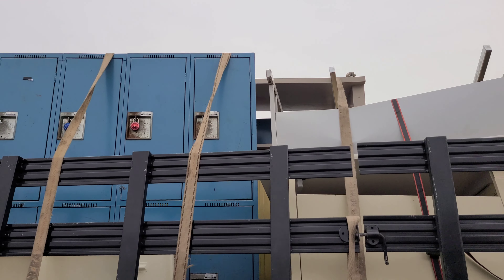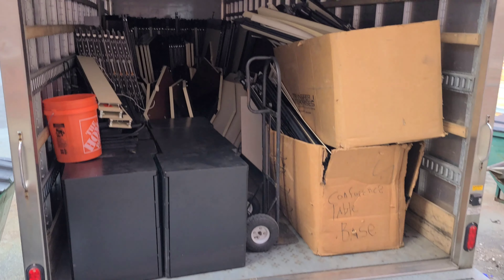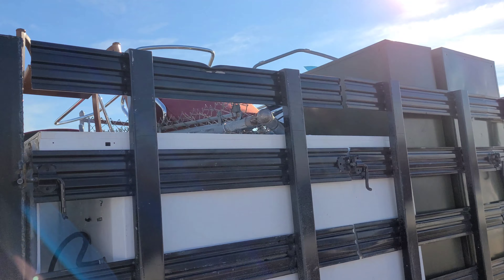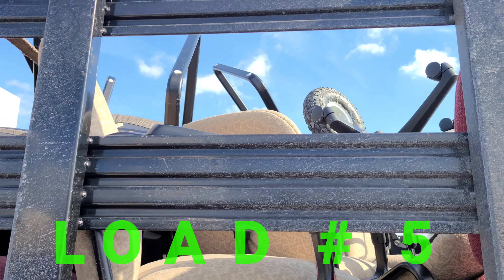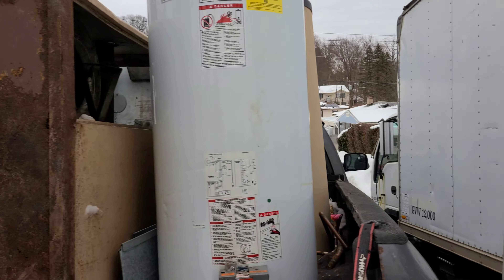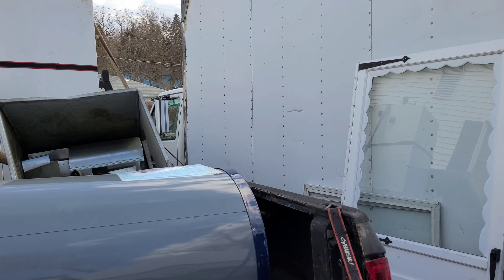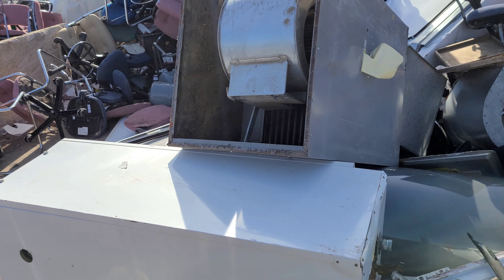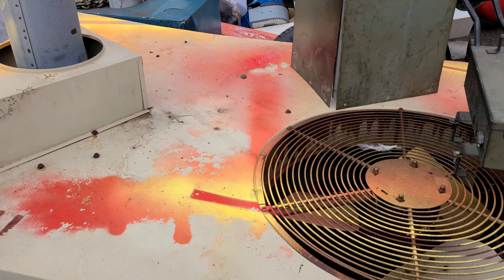Im back with OVER 40,000 pounds of scrap metal sold for CASH! Scrap metal processing work from home!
Come along on some huge scrap metal pickups. I picked up several loads of scrap over the coarse of a week. Well over 40,000 pounds of scrap in this video. Scrap metal prices are up so cashing in is great right now!! I have been BUSY! More videos coming. This footage was taken around February.

Amazon sales, Ebay sales, Scrapping, Selling and so much more.  As I grow the channel I will start to add day to day videos of my life.   I will be making more Ebay and Amazon selling videos.  Learn to make a full time income from home for free.

Check out my Ebay store, maybe theres something you can use!!

Mail:
Mike Has It

Join along on this crazy journey.